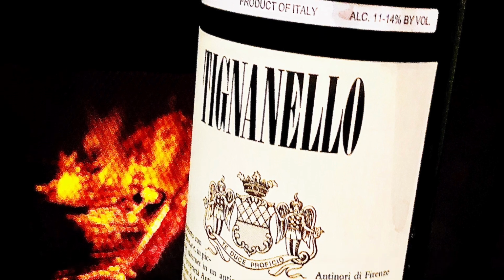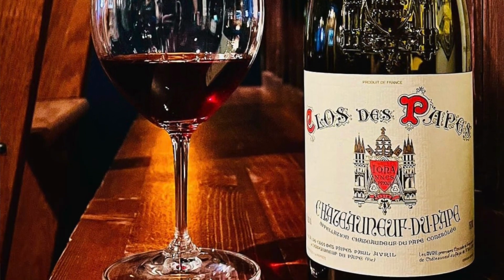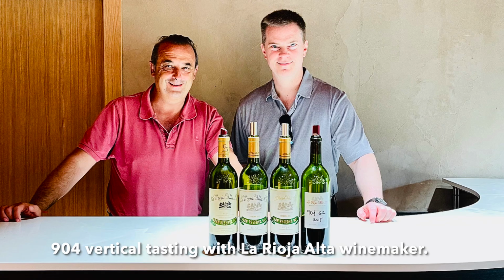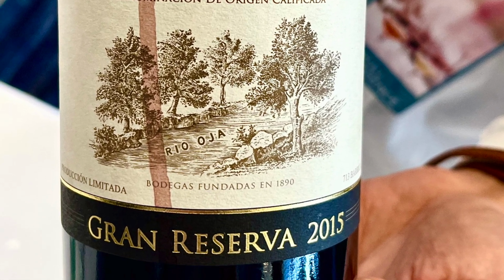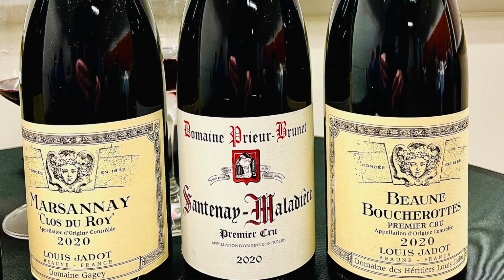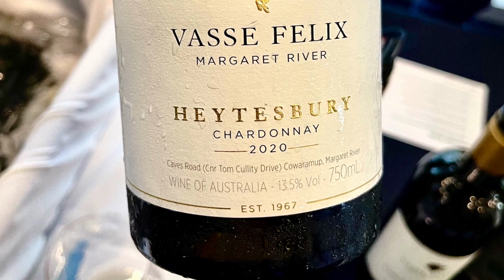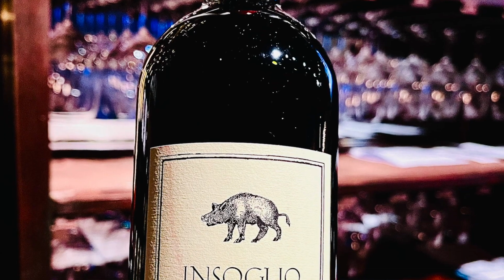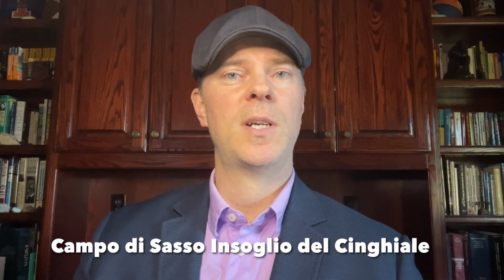6 Awesome Wines You Can Actually Afford!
In this video, John Jackson, DipWSET a/k/a Attorney Somm discusses 6 wine cellar defenders that Attorney Somm is buying now and which will help wine collectors avoid opening their younger collectible wines prematurely. These wine cellar defenders range in price from $25 to $50 and come from 4 different countries and 5 different wine regions.

AttorneySomm discusses the following wine cellar defenders in this video:
Marchese Antinori Chianti Classico Riserva (Tenuta Tignanello)
Clos des Papes "Le Petit Vin d'Avril"
La Rioja Alta Viña Arana Rioja Gran Reserva
2020 Domaine Prieur-Brunet Santenay-Maladiere Premier Cru
2020 Vasse Felix Chardonnay (Margaret River)
Campo di Sasso Isoglio del Cinghiale Toscana IGT

Whether you are a beginning wine collector or a long-time wine collector, this video will be useful and help you buy wines that offer good value and are ready to enjoy soon.

WINE ACCESSORIES I USE

MY FAVORITE FLASH SITE - Sign up to receive $10 off your first order!